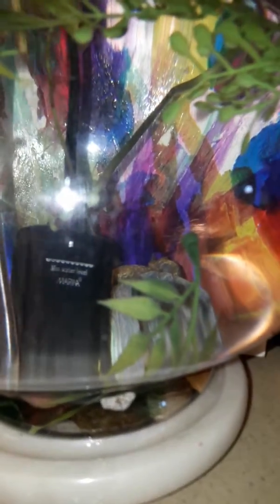January 7, 2020 Betta Health Update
Zetta has bloat
 She does not seem to be pooping. I had to move her since shocking from a bad heater.